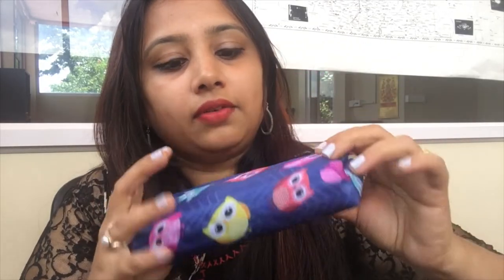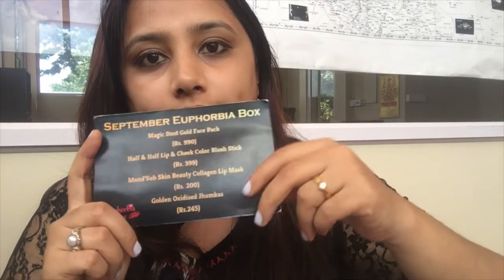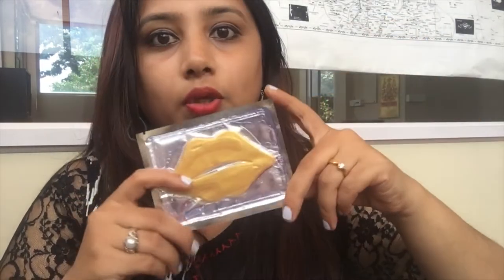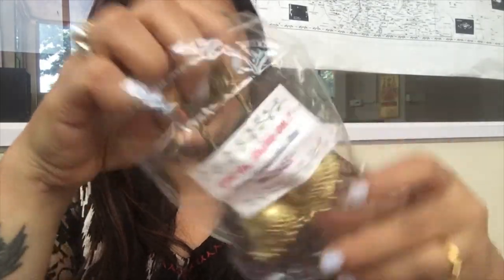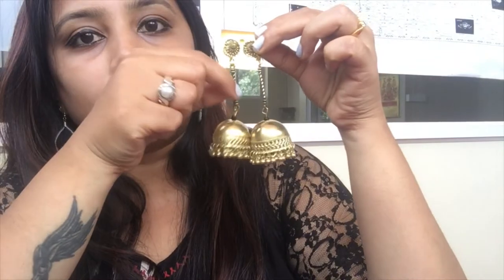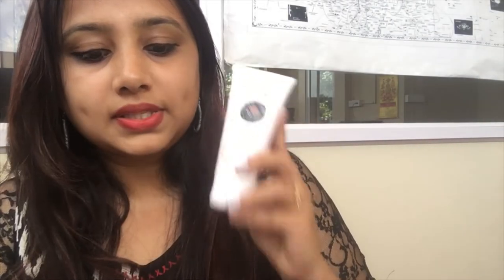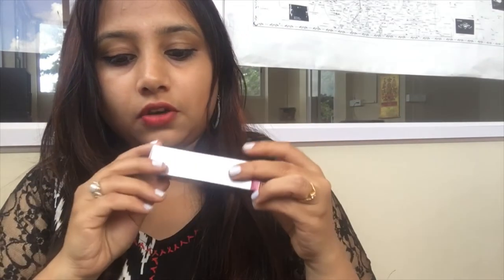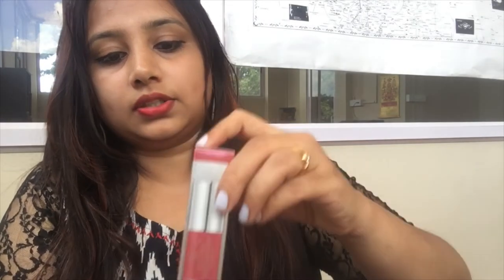Euphorbia Box September | Swathi Parthasarathy | @just Rs 309#euphorbiabox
Hi,

In this video am sharing about September month Euphorbia box.

September edition has products of worth Rs.1,834.

Total price which i payed: 309 Rs

Product available:
1.  Magic Dust Gold Face Pack (Rs.990)
2.  Half & Half Lip & Cheek Color Blush Stick (Rs. 399)
3. Mond’Sub Skin Beauty Collagen Lip Mask (Rs. 200)
4. Golden Oxidised Jhumkas (Rs.245)

Review of Mond’Sub Skin Beauty Collagen Lip Mask: I dint find any difference after using. Please do share about your review on this lip mask.

Swathi